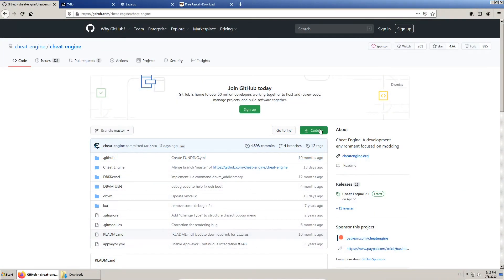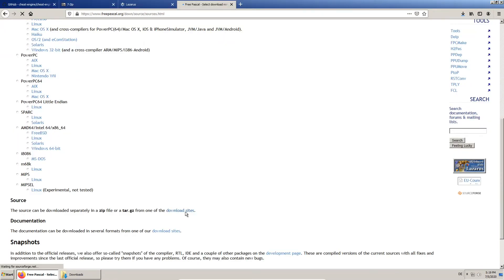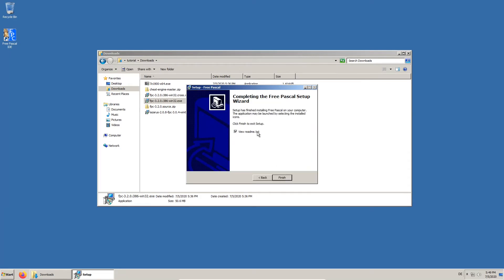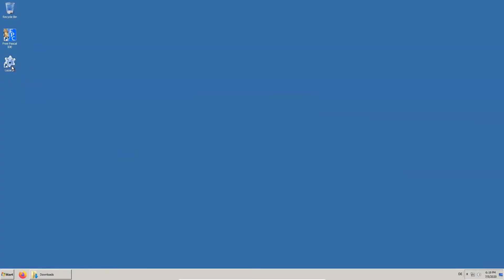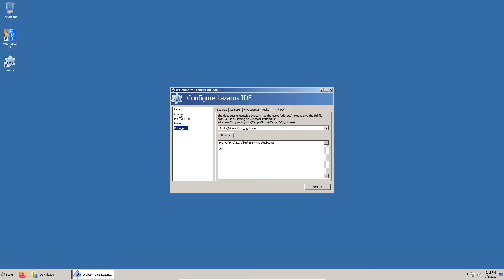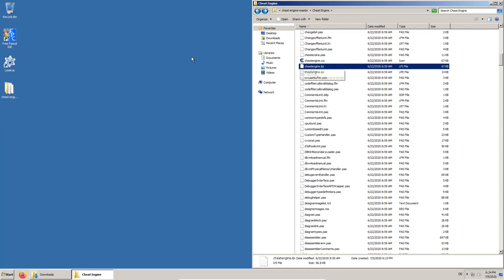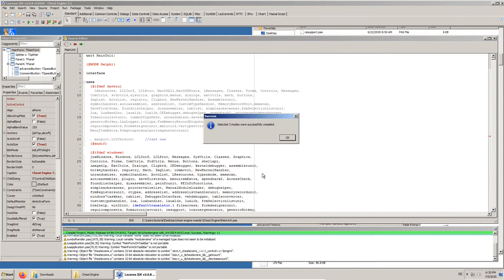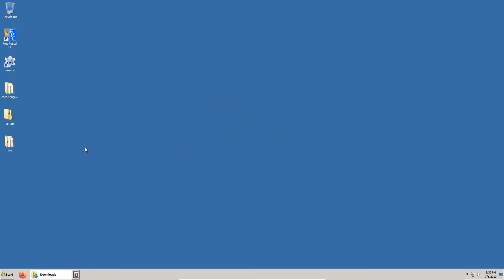Tutorial: How to compile Cheat Engine in Windows (and install Free Pascal compiler and Lazarus IDE)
In this video you will learn how to compile Cheat Engine in Windows.

You will also learn how to install the Free Pascal compiler and the Lazarus IDE which are requirements to compile Cheat Engine.

This video helps you achieve these goals through very simple steps.